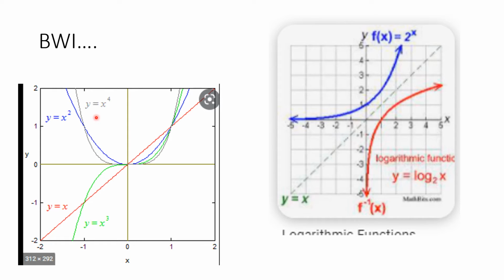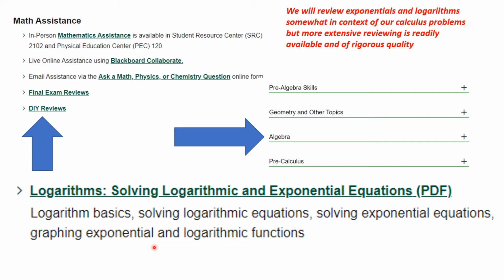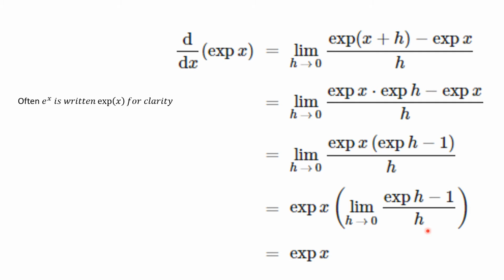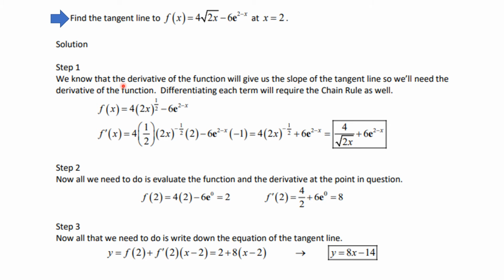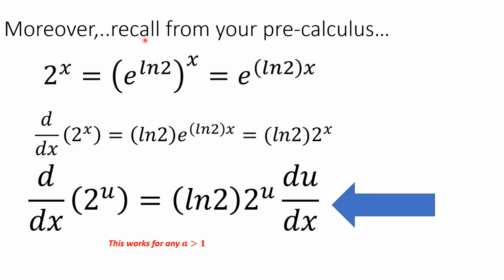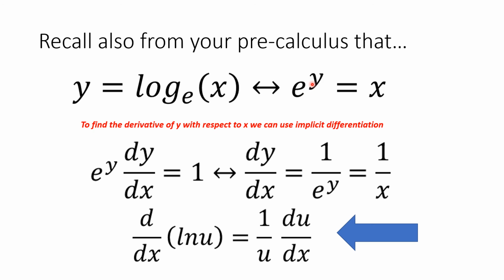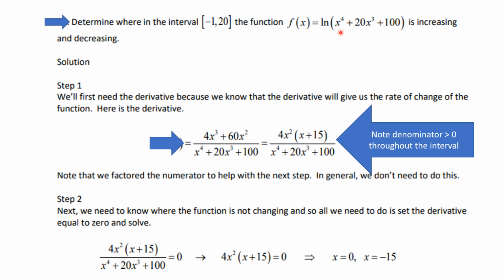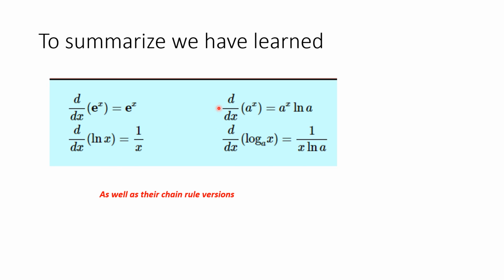Derivatives of exponentials and logarithms